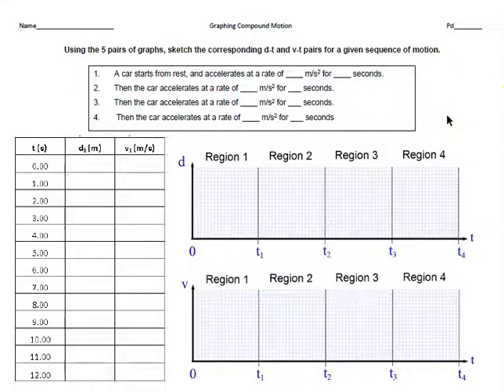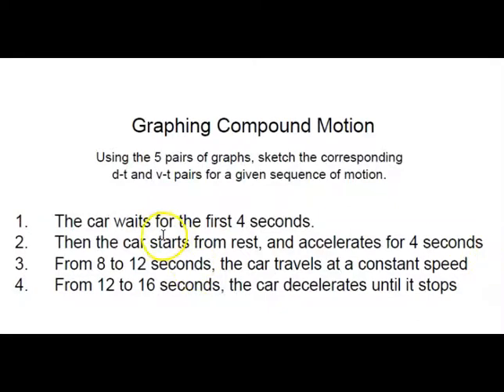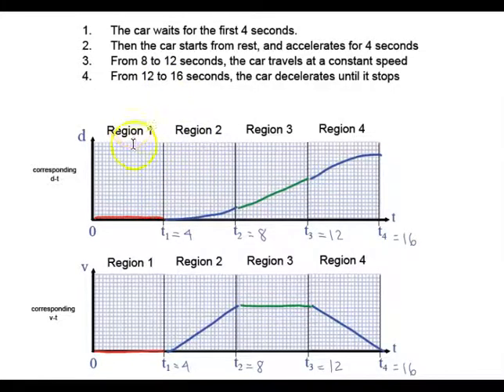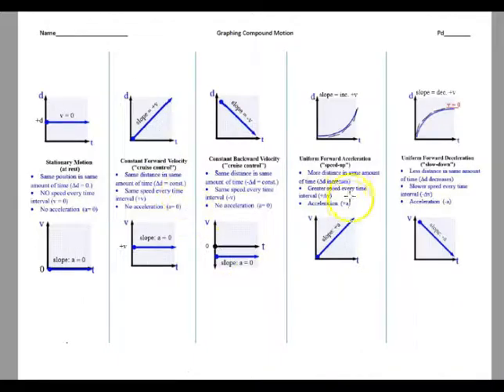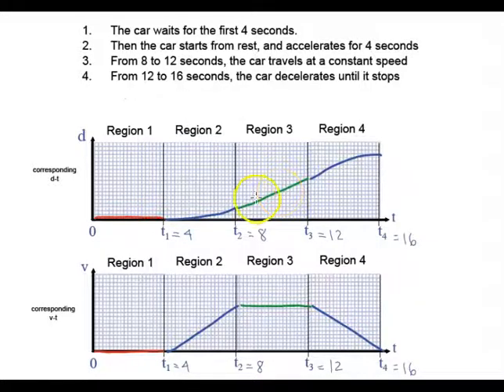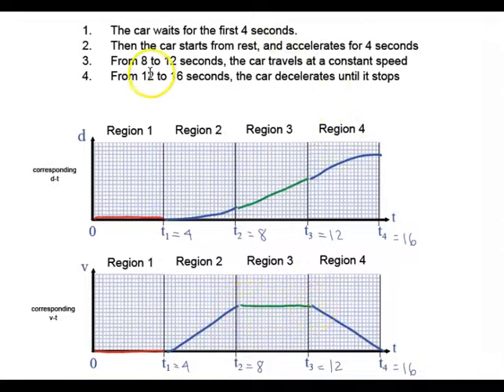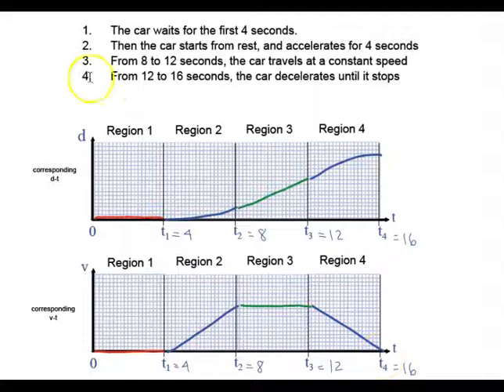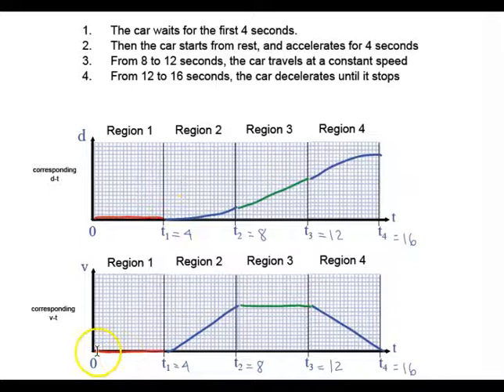LK #9 Graphing Compound Motion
Using D-T and V-t  graph information to describe multiple kinematic behaviors.